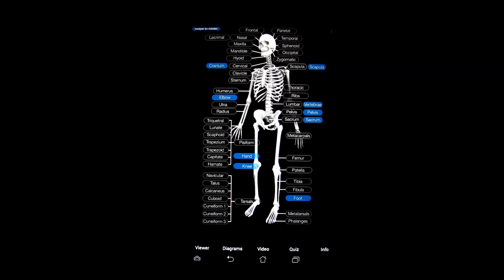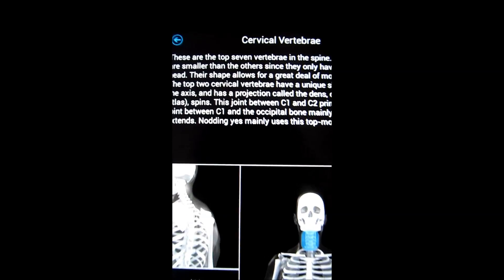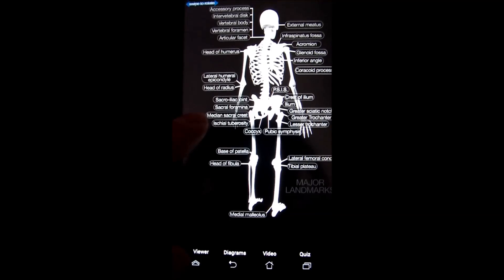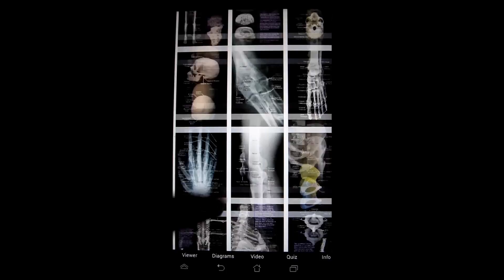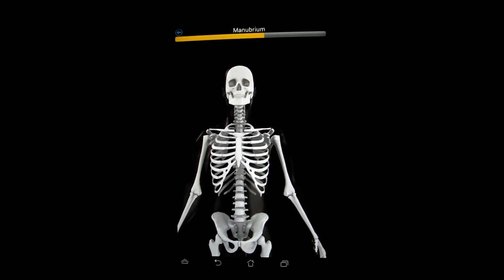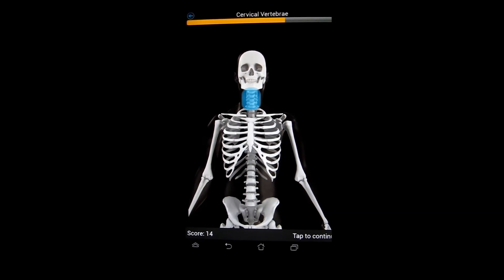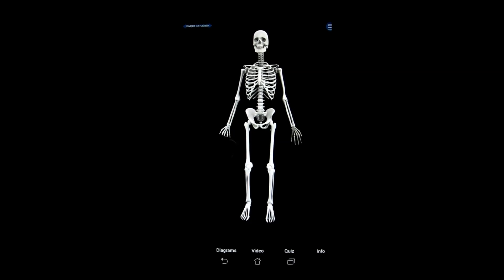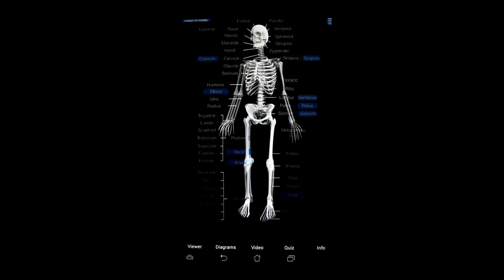Skeletal Anatomy 3D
Skeletal Anatomy 3D is a professional education suite over the bones in the human body for Android!